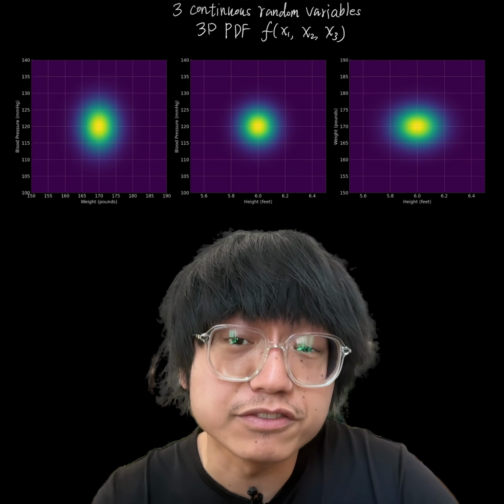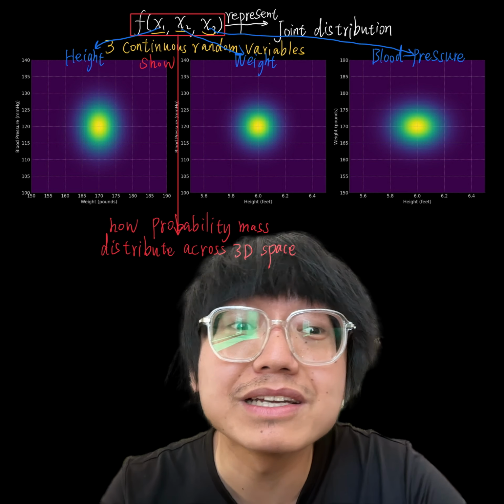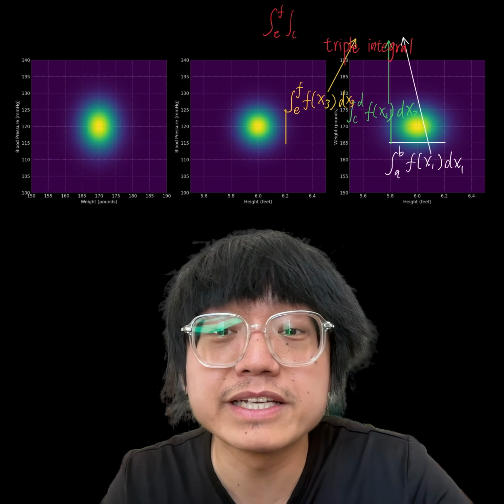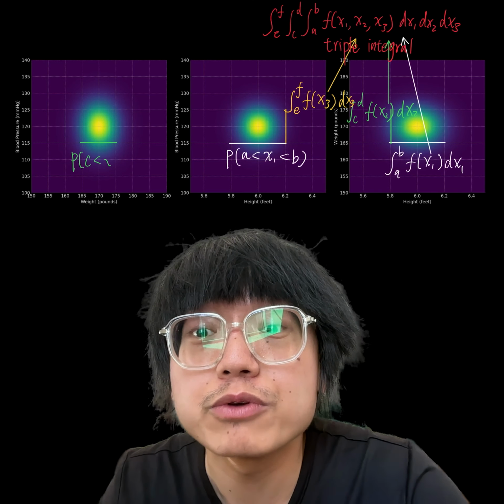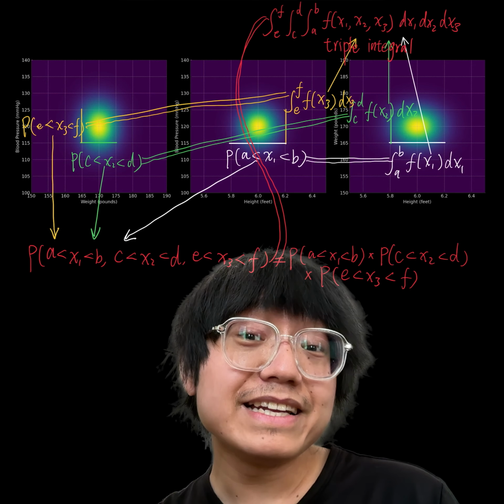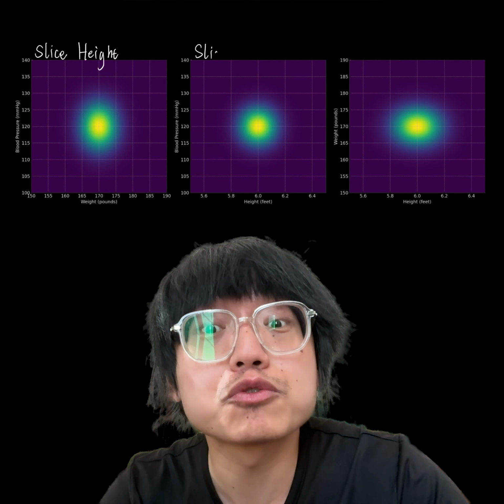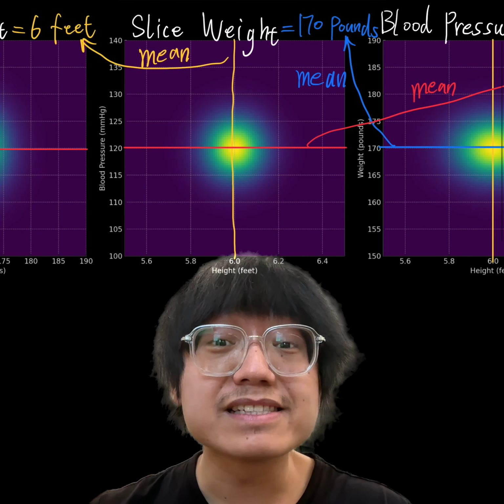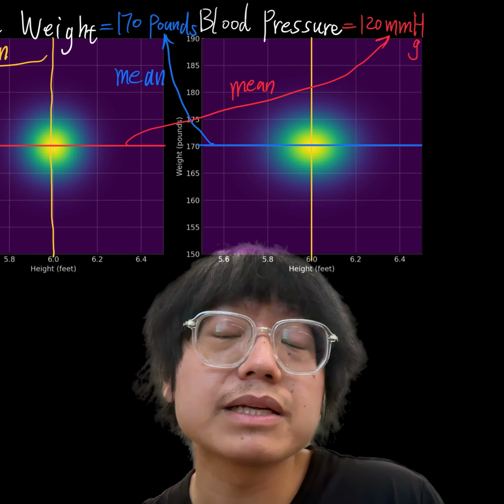3D Probability Density Functions of Height, Weight, Blood Pressure: Triple Integrals / Variables